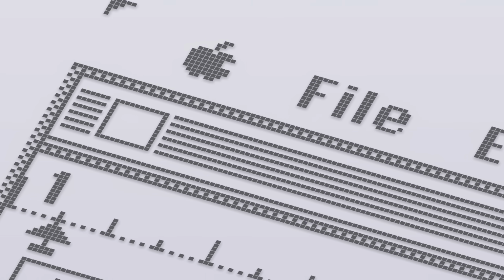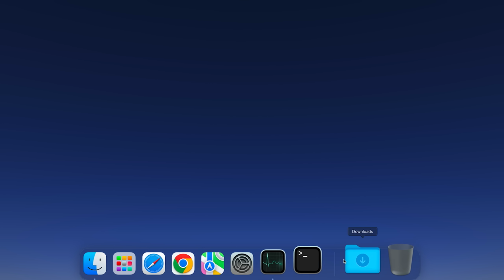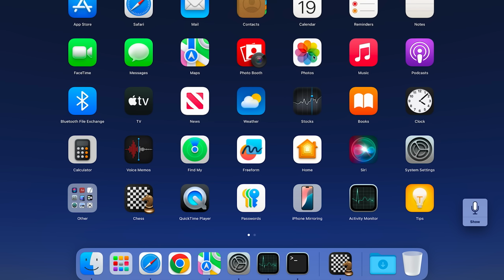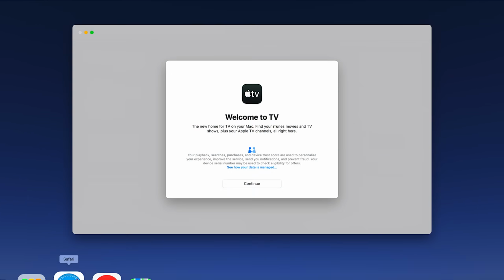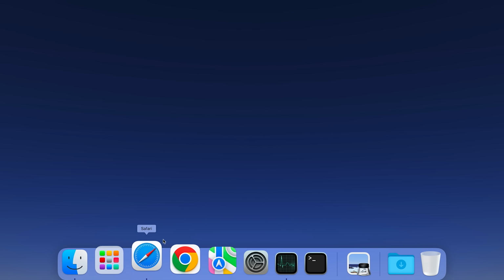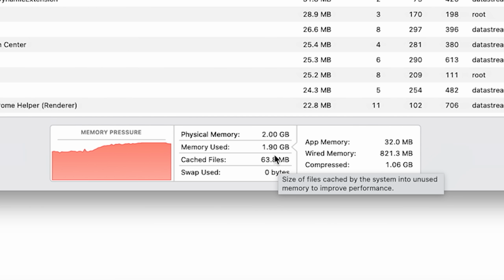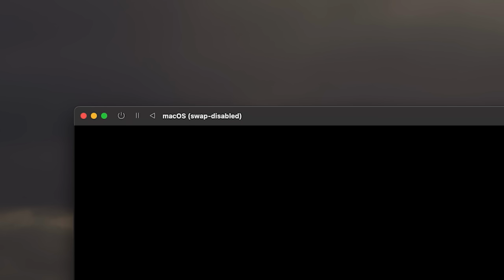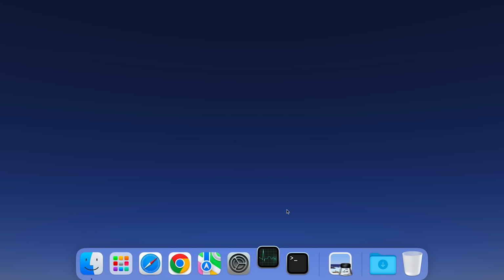MacOS, But the RAM gets Lower and Lower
How LOW RAM can MacOS Sequoia handle? Find out in this super super epic video.

Note: This test was recorded with MacOS being in 1440p. You could drop the resolution down drastically and have windows on lower resolution to get better results, but this test is with 1440p.